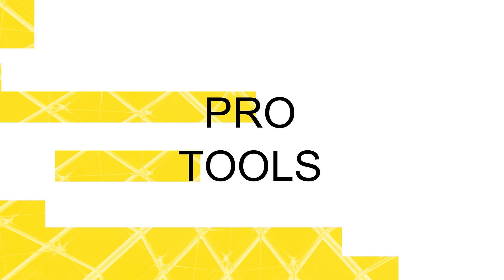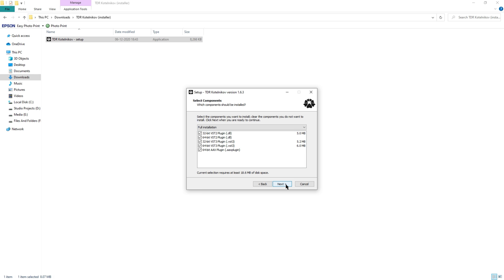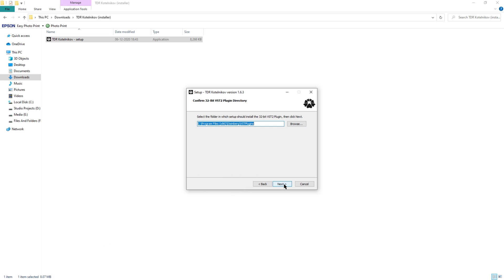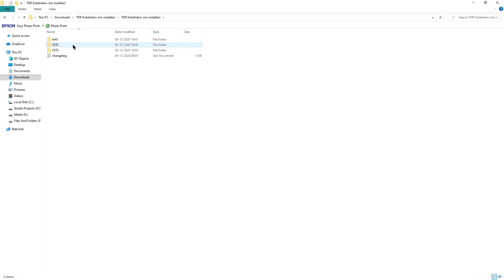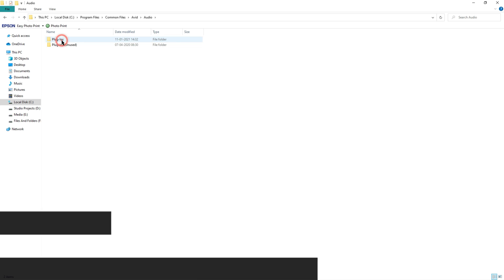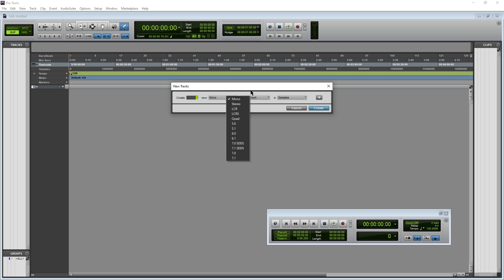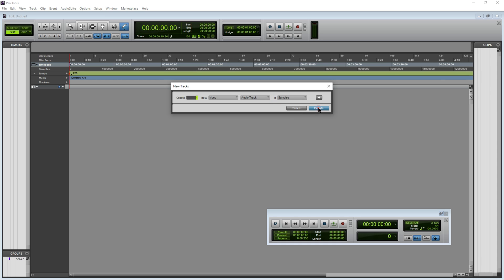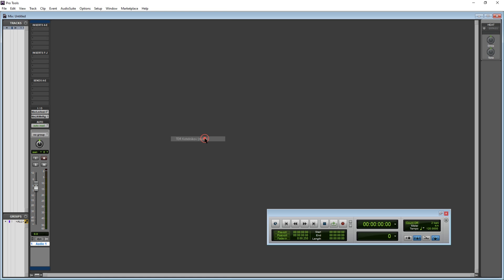How and Where To Install Plugins In Pro Tools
In this step-by-step tutorial, learn how and where to manually install AAX plugins in Pro Tools, Pro Tools First, Pro Tools Ultimate.
Learn How and Where you can install audio plugins and instrument plugins using Setup Installer and By Copying and pasting Plugins. Also learn why your plugins might not be showing up in Pro Tools.

0:00 Intro
0:29 Pro Tools Plugin Installation Using Setup Installers
1:18 Pro Tools Plugin Installation Without Installer
1:54 Loading and Using Installed Plugins in ProTools
2:45 Next Video - Using VST Plugins In Pro Tools